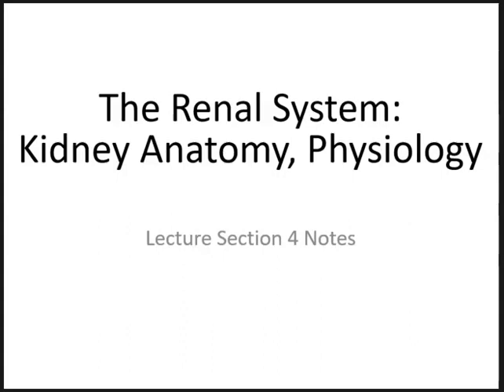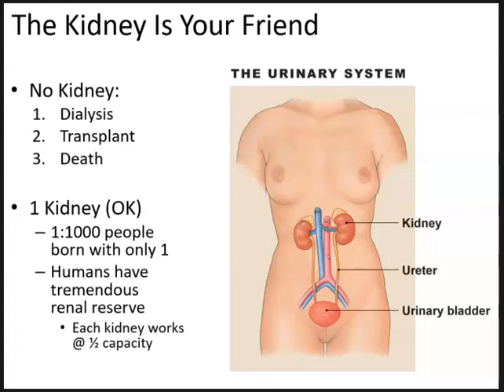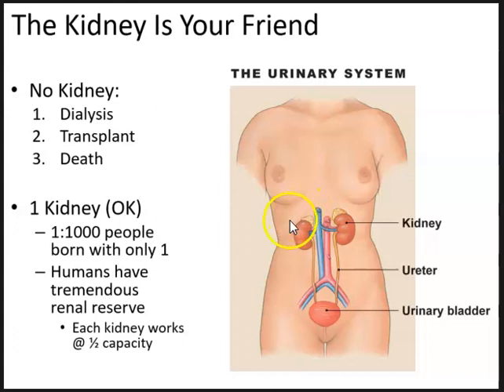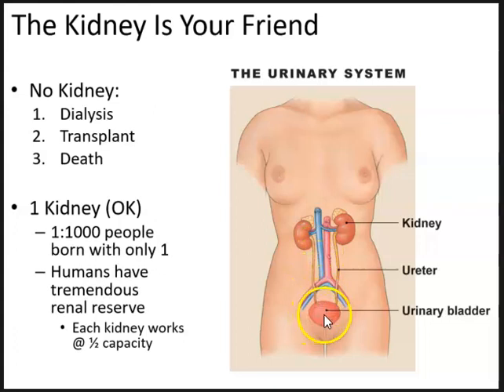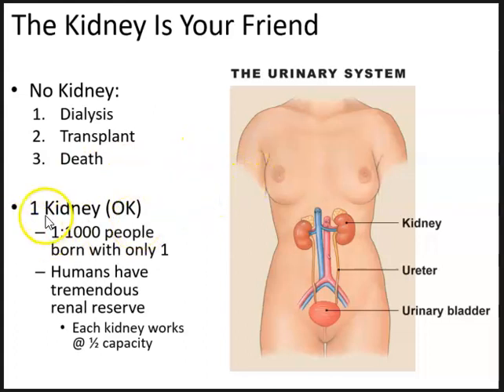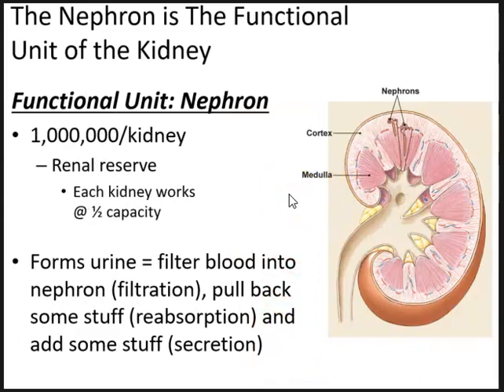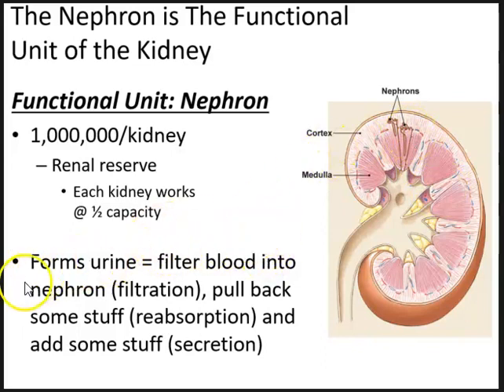Human Physiology Lecture Renal Physiology Pt 1 Functional Anatomy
Renal Physiology, Nephron, Filtration, Reabsorption, Secretion, Urine formation